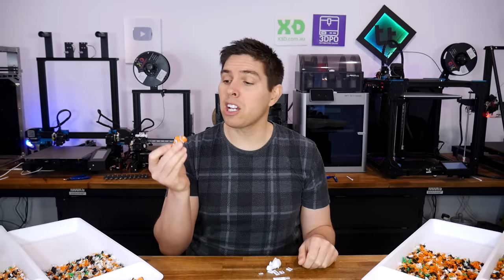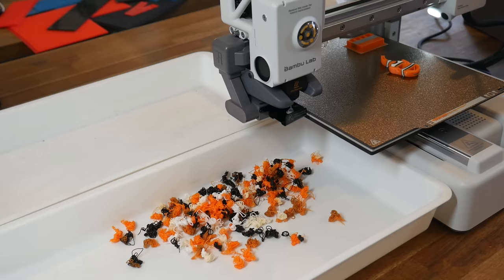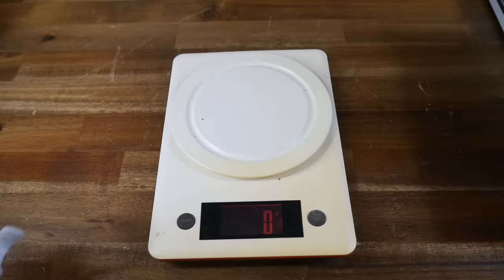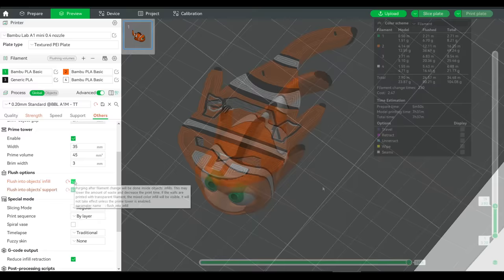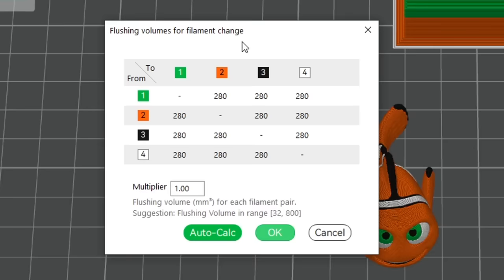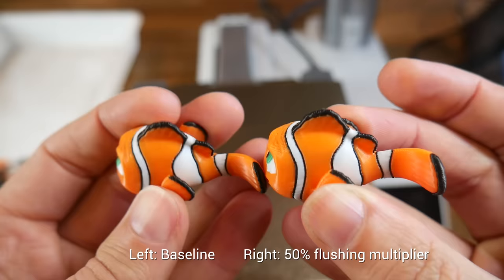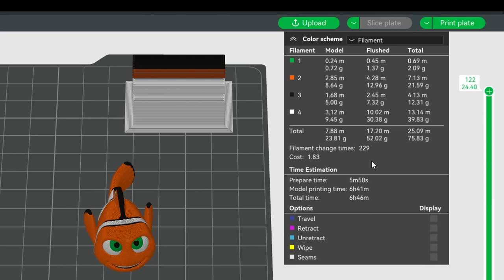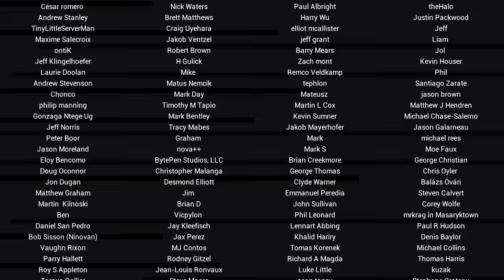Reducing waste from Bambu Lab AMS (lite) prints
Bambu Lab 3d printers produce really clean multi-material results. However, due to a filament cutting system that prioritises reliability, there can be an excessive amount of filament and time wasted. In this video, I explore some options for clawing some efficiency back. The gains aren’t huge, but are still worthwhile.

Thanks to my patron David who inspired this video during a great discussion.

0:00 Introduction

0:50 How the Bambu Lab filament change system works

2:43 Test multi-colour print

3:20 Single colour vs multi-colour

4:40 Purge into infill and/or support

6:08 Flushing volumes

8:56 Potential g-code tweaks

9:57 Printing multiples for efficiency

10:41 Conclusion